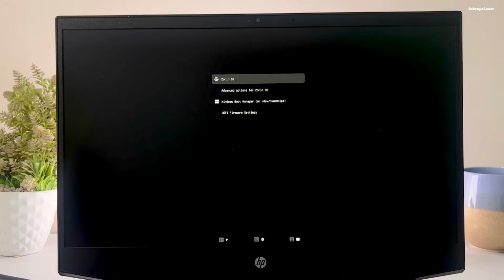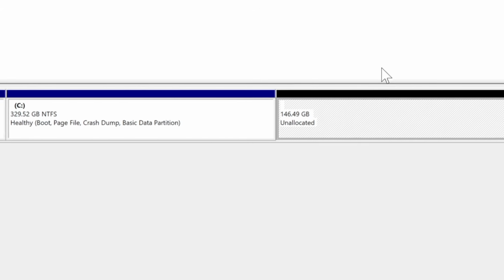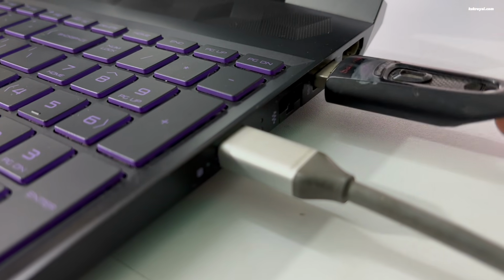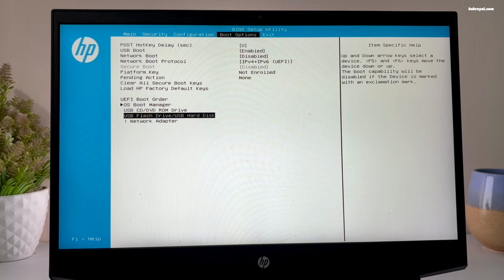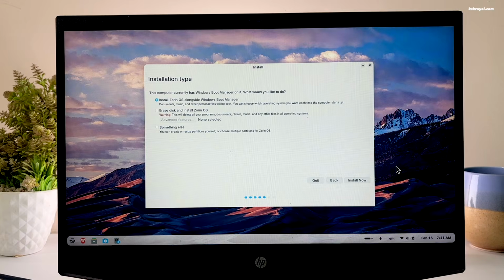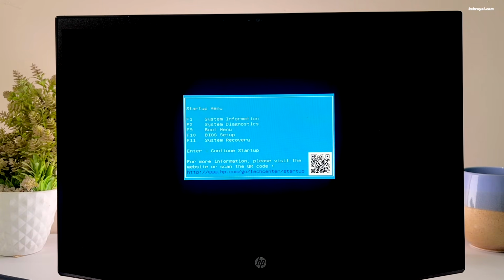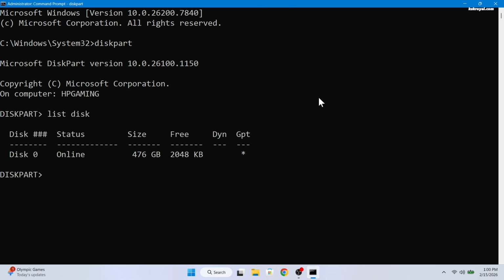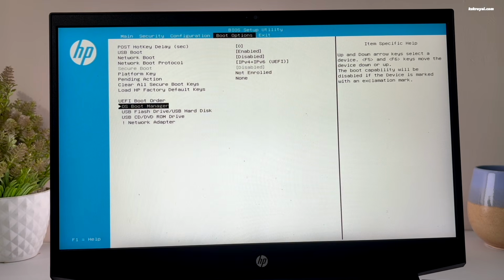How to Dual Boot ZORIN OS and Windows 11 || BRAND NEW GUIDE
Dual Boot ZORIN OS and windows 11 hassle free MANUALLY . Install ZorinOS alongside windows 11. This is a NEW step by step tutorial of ZORIN OS installation.  This video shows you how to install ZORIN OS With GNOME Desktop and dual Boot with windows 11. Using dual boot you can setup windows 11 and ZORIN OS on the same drive.

*Note*
This video is for UEFI Systems. All the UEFI users can use this guide to dual boot their PC with ZORIN OS on their existing Windows 11.  This is a newly updated guide and one of the easiest methods for setting up a dual boot on any computer without risk of data loss.

*TimeStamps*
00:00 Introduction
00:37 The Pre-requisites of this video
00:55 Creating Free Space For Zorin OS
02:06 Download ZORIN
03:06 Create System Restore Point
03:36 Disable Bit-Locker Encryption
04:03 Creating Bootable USB W/ Zorin
05:24 Modifying BIOS Settings
06:58 Installing ZORIN
09:52 Make GRUB as Default Boot Manager
10:57 How to Remove ZORIN From Dual Boot Safely

*KSK ROYAL*
    *MereSai*